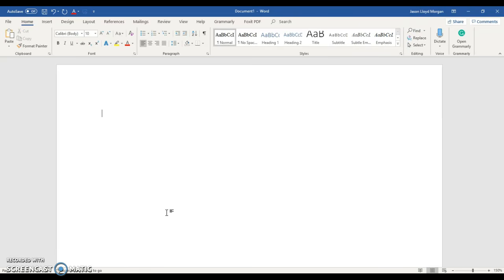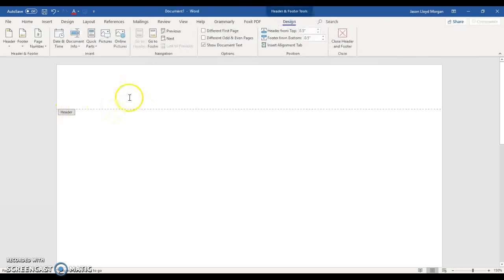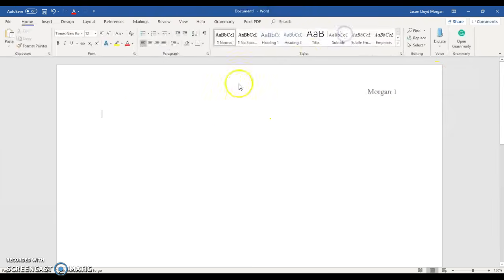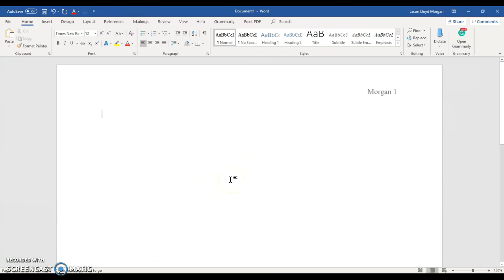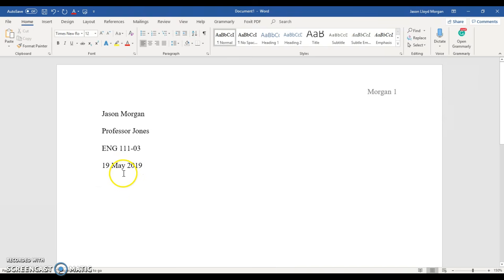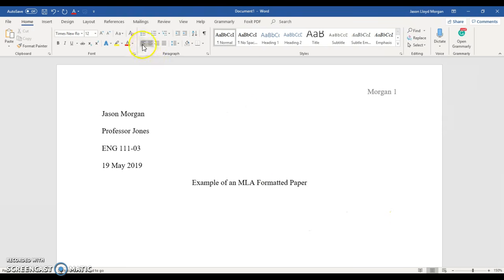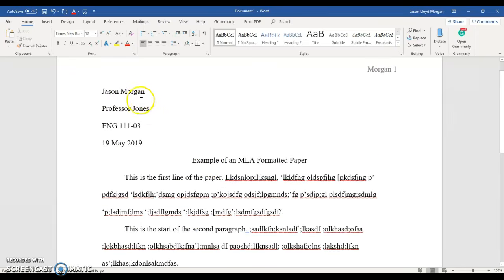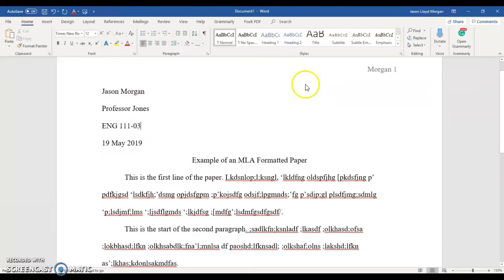Formatting a paper in MLA style (19 May 2019 update)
Hey! If you liked this video, you might like the other works I've done. I'm an author that uses the pen name J. Lloyd Morgan. My author website is
Also, you can get any of my books from Amazon.